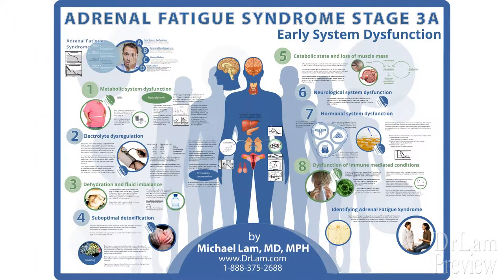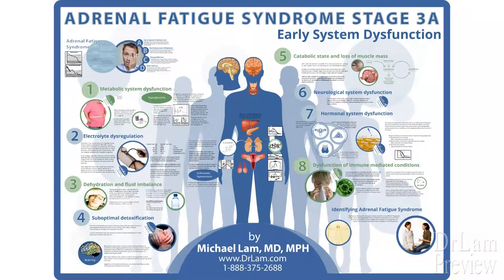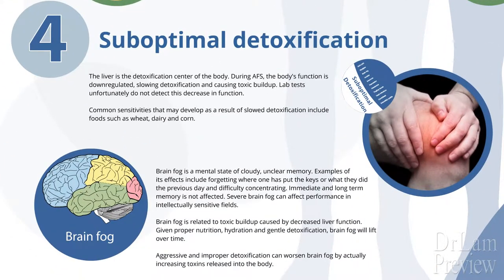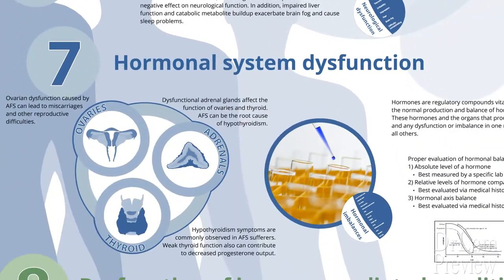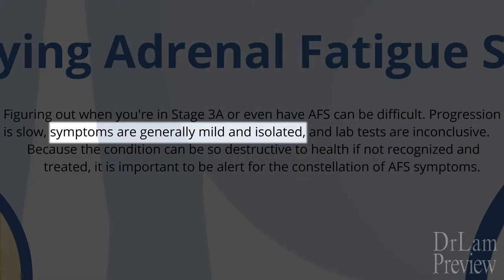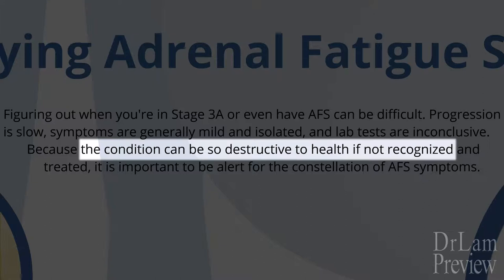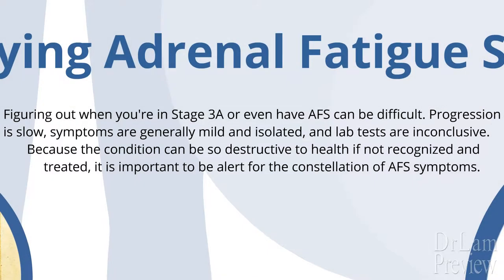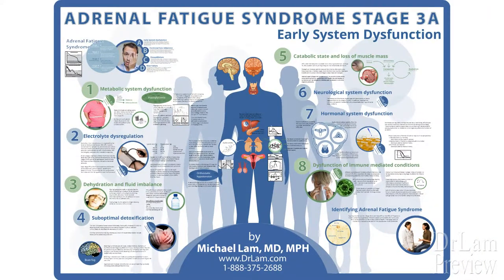Adrenal Fatigue Syndrome Stage 3A Trailer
As we enter stage three of the adrenal exhaustion stage, where there are four phases, things become more serious. There are 8 common problems associated with the stage and signs and symptoms that we can see and we will go through them one by one.

 - Metabolic system dysfunction is the first one. This is exemplified by clinical or subclinical hypoglycemia.

 - Thereâ€™s electrolyte dysregulation and clinically, we see low blood pressure or hypotension.

 - Thereâ€™s dehydration and fluid imbalances and in the clinical setting we see a person that has a problem in postural hypotension for example.

 - Thereâ€™s a suboptimal detoxification from the liver that leads to low clearance and brain fog, as one such example.

 - There is a catabolic state that comes on at this time and the loss of body muscle mass can happen very gradually and started here.

 - Thereâ€™s a neurological system dysfunction and number seven, there a hormonal system dys of various hormones being dysregulated starting at this point from the HPA axis being dysregulated.

 - How do you know you are in stage 3a? This is a good question because most 3a symptoms tend to be quite mild. In fact, where there is occasional brain fog, mild food sensitivities, intermittent hypoglycemia, a little bit of salt craving, little bit of dizziness on the rising, they are invariably overlooked well past this stage and only become obvious in retrospect. Thatâ€™s why this phase can be so destructive to our overall health. Our central control has already been infiltrated by enemy forces but our alarms bell, even though it has been rung, is usually ignored. Now stage 3a usually goes on for many years and even decades. Extensive workups are invariably normal. But those who pay attention to their body knows something is wrong but they remain entwined in a cognitive dissonance as they are told that all is well by their doctor but they know inside that something is wrong. Now if stage 3a is not reversed, then continued deterioration is the natural progression because hormones axes are the maintaining internal wellbeing. These axes start to lose their integrity as we move forward and as AFS advances through the later phases of adrenal exhaustion. So in summary, you can see that as adrenal fatigue progresses, the early critical signs of organ system dysfunctions become evident and this happens in stage 3a. This is usually when the patients or the clients go to see their doctors for the first time. Now symptoms of stage 3a are closely associated with HPA axis dysregulation. Metabolic system dysfunction and imbalances leads to the onset of mild hypoglycemia, low blood pressure and salt craving reflect aldosterone deficiency. Both are signs of HPA axis dysregulation. Dysfunction in the detox pathways, primarily in the liver, leads to a low clearance state causing numerous symptoms from brain fog to hypoglycemia. Muscular skeletal system dysfunction leads to onset of joint and muscular pain of unknown origin and body enters catabolic state. Neurological system dysfunction leads to worsening insomnia, tremor, anxiety and depression. Hormonal system dysfunction and imbalances lead to an onset of subclinical hypothyroidism, PCOS, PMS and endometriosis. Immune system dysfunction leads to recurrent infection and yeast overgrowth with exaggerated autoimmune responses. The body is basically losing its ability to perform normally, but symptoms are so mild they are invariably overlooked. The astute clinicians however will be able to spot and detect these various mild signs and symptoms and put the big picture together. If you have a patient that has these types of symptoms in the setting of stress, then AFS must be considered.

2. Take our 3-minute Test and learn if you could be experiencing Adrenal Fatigue: